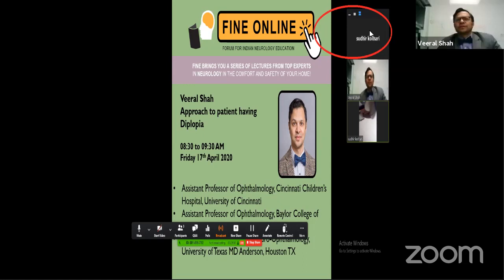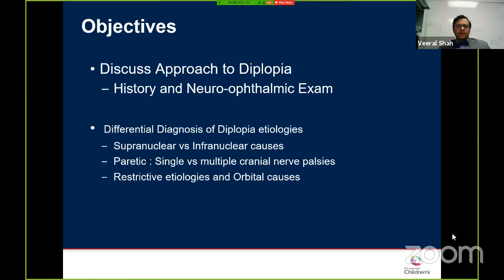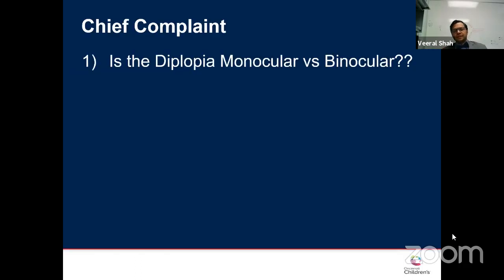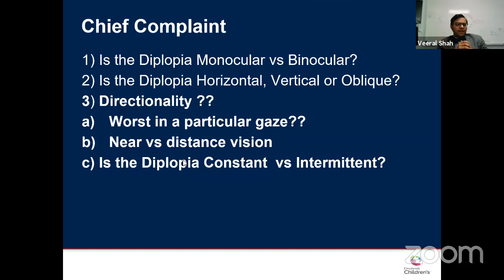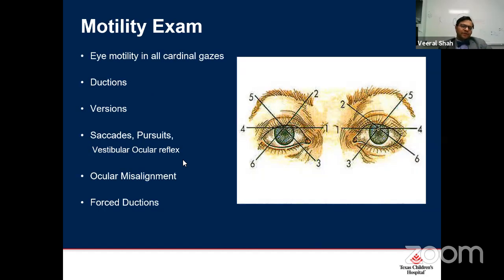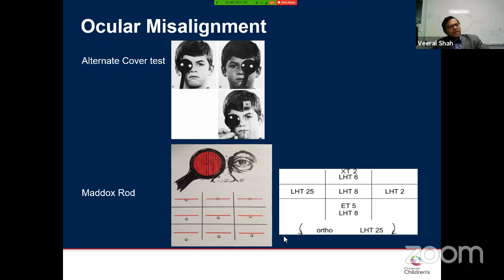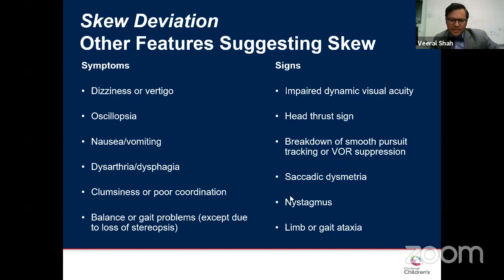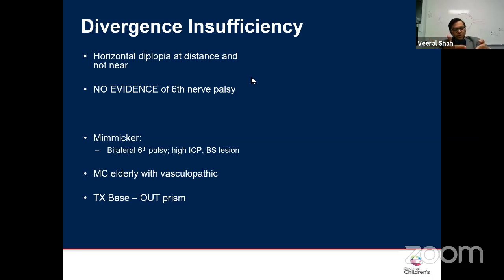Dr Veeral Shah simplifies approach to patient having Diplopia